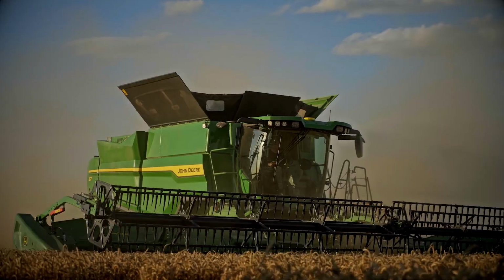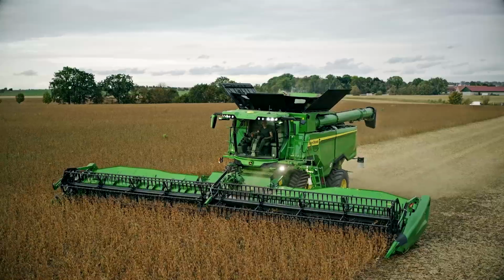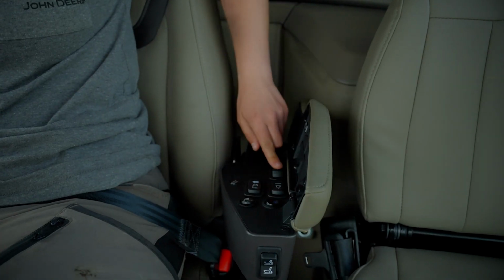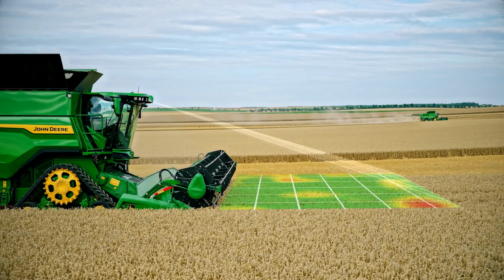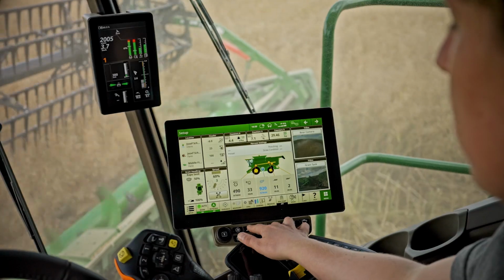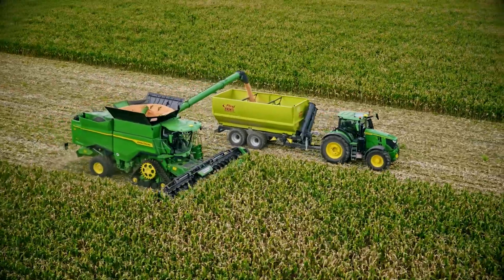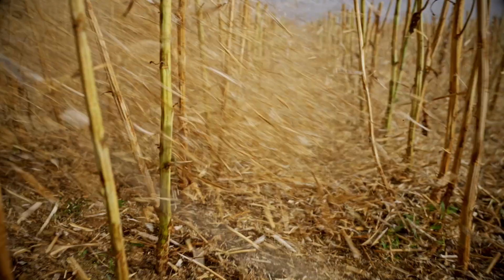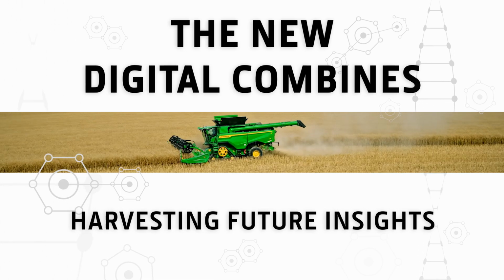John Deere Africa Middle East | John Deere Combine Harvester | New S7 Combine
Different crops. Different fields. Different size of operations. Yeah, that doesn't matter to John Deere, because we have a combine for whatever you need. From the grain-eating X9 to the versatile, all new S7, every piece of iron we make is packed with the same legendary John Deere dependability and brains to bring more automation – more productivity – to any farm, any size.